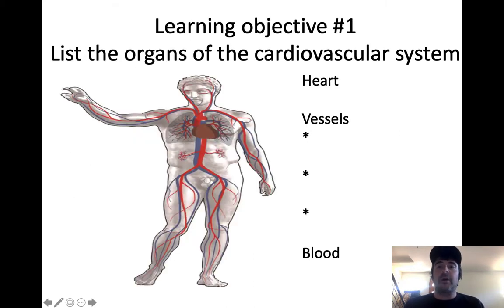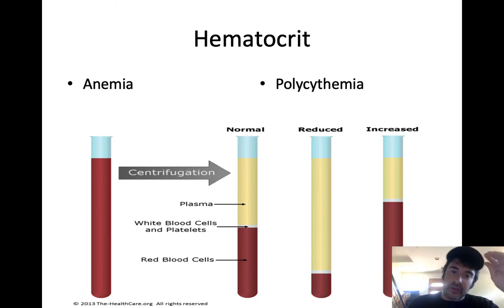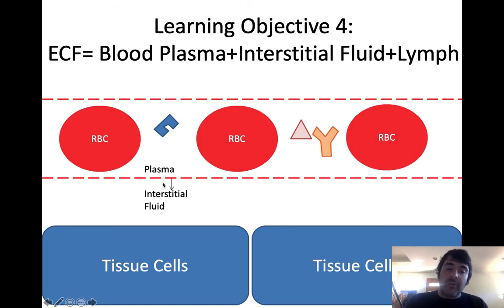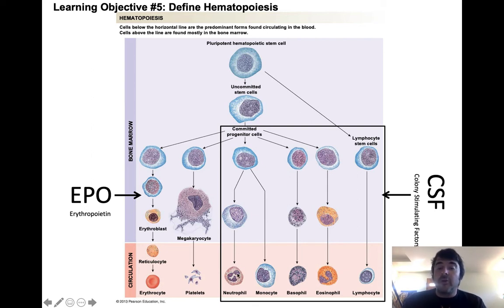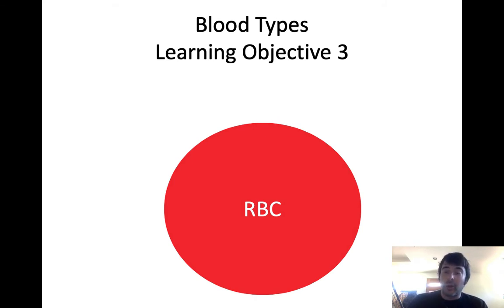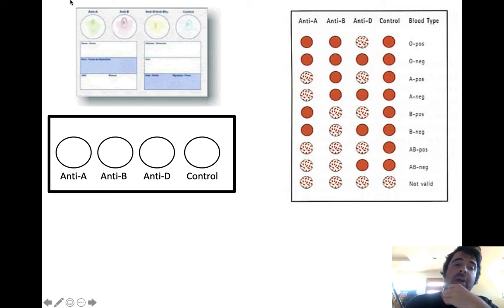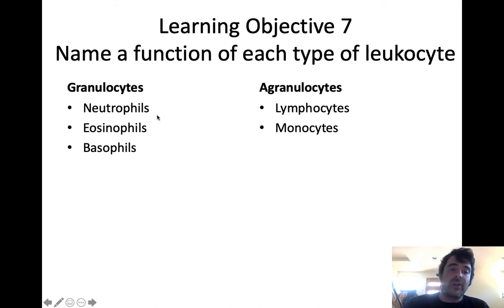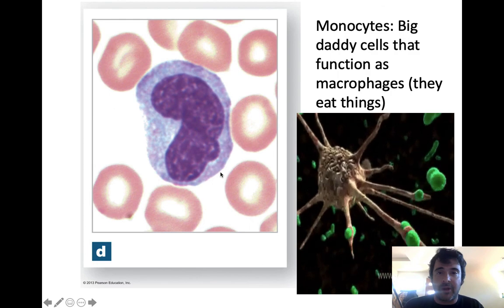Lecture 2-Blood for Introductory A&P students at ACC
A quick introduction to blood, blood typing, and white blood cell structure and function. This is intended for introductory students at ACC.